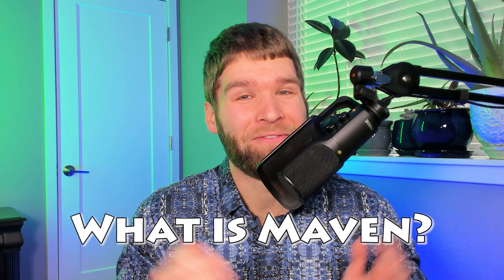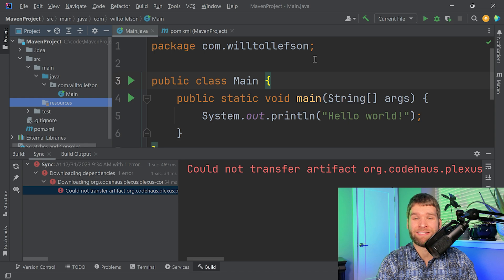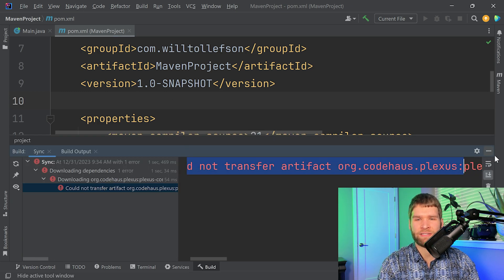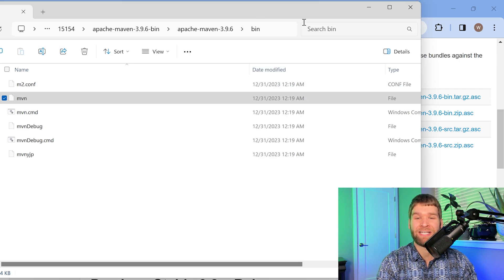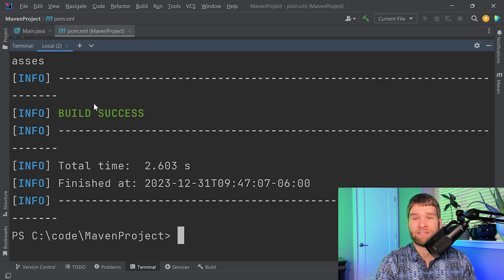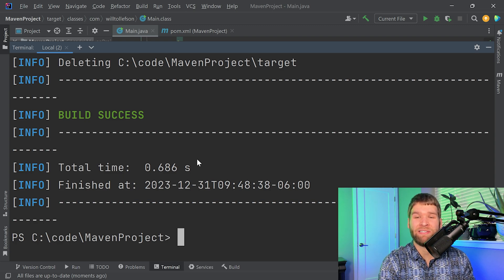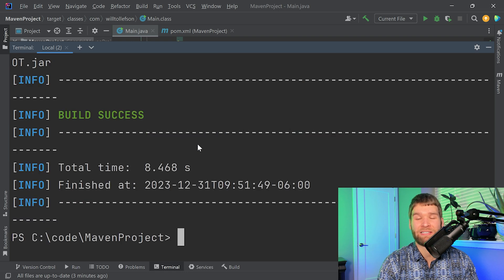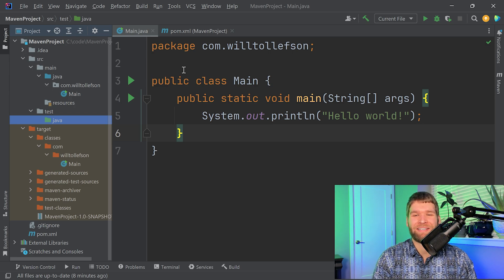How to Create Your First Maven Java Project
Let's make an EASY TO UNDERSTAND MAVEN PROJECT for Java. If this is your FIRST MAVEN PROJECT, not to worry! We'll walk through the process of installing maven to running your JAR file on the command line and in IntelliJ. Maven can be complicated to learn, so the goal of this video is to provide a conceptual introduction to how you can start BUILDING YOUR OWN MAVEN PROJECTS without having to dive in head deep right away.

VIDEO CHAPTERS:
0:00 What is Maven?
0:28 Making a Maven Project in IntelliJ
4:00 Installing Maven
5:49 Maven on the Command Line
8:17 Running Your JAR File
10:45 Why Should I Care?